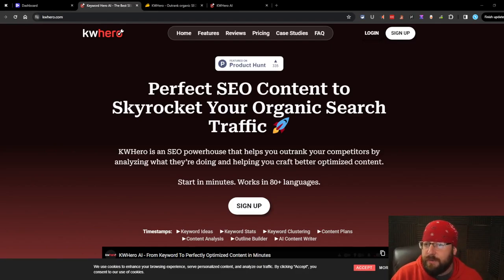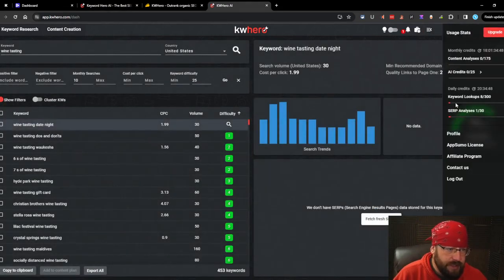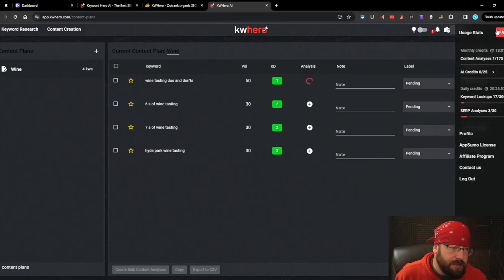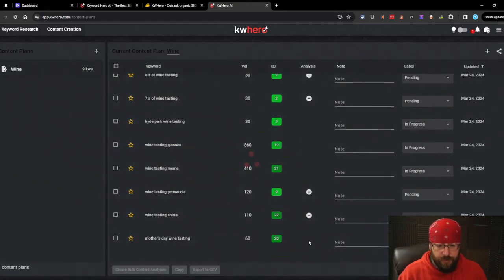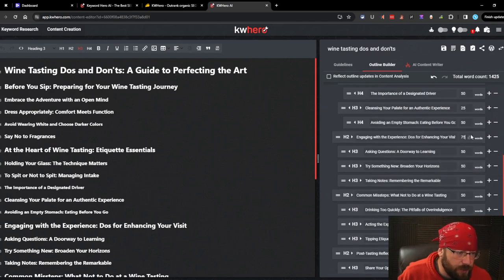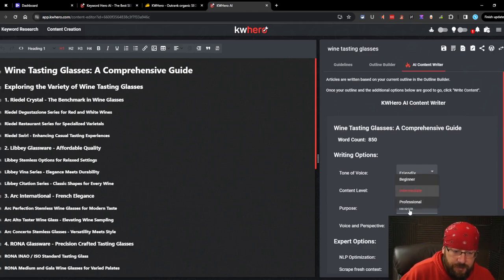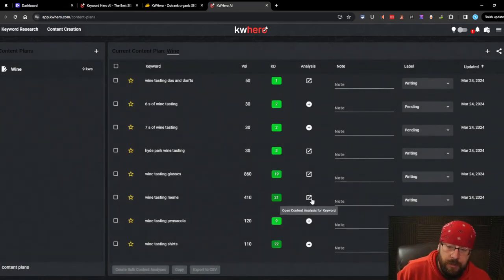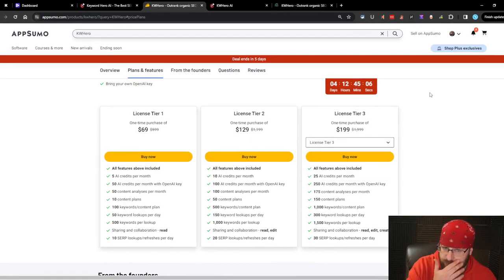Unlock SEO Success with KWHero? Full Breakdown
Unlock SEO success with a comprehensive breakdown of KWHero, the tool claiming to revolutionize keyword research and content creation.

In this deep dive, we explore whether KWHero stands up to giants like Semrush or Ahrefs and if it's worth the investment, especially with an imminent price hike on AppSumo.

From its pricing plans to real-world application, including AI writing capabilities and keyword research effectiveness, we leave no stone unturned. Whether you're considering the $200 pack or eyeing the max tier, this video gives you all the insights you need to make an informed decision.

Discover the strengths and limitations of KWHero, its cost-effectiveness, and how it compares to other tools in the market. Is it the SEO breakthrough you've been waiting for, or does it fall short? Find out here.

Your journey to SEO mastery starts with the right tools - let's explore if KWHero is one of them.

CHAPTERS:
0:00 - Intro
1:22 - KWHero Pricing
3:02 - Keyword Research
7:10 - Content Plan
9:10 - Keyword Difficulty
10:32 - Content Analysis
11:32 - Editor
12:30 - AI Outline Builder
15:10 - Writing Options
17:53 - First Article Written
20:59 - KW Hero Content Writer Review
28:45 - Final Thoughts
31:44 - Regular Pricing & Comparisons
33:15 - Outro